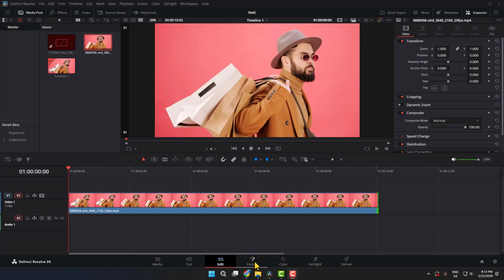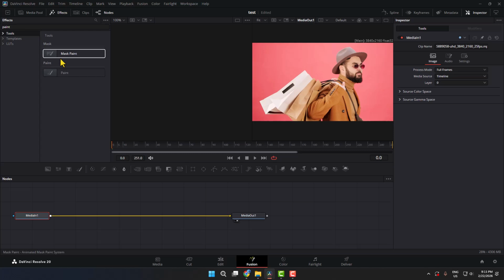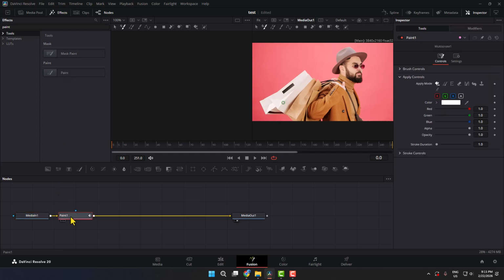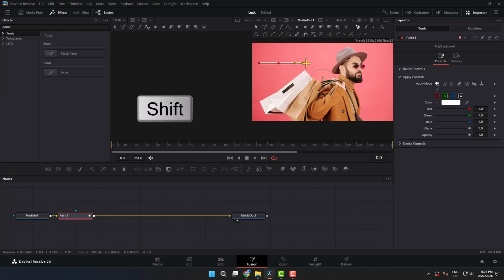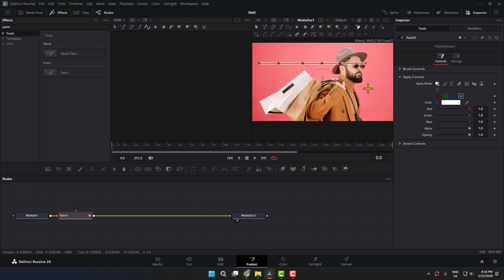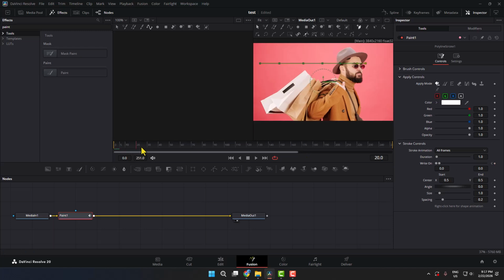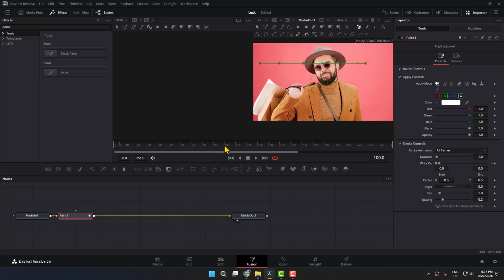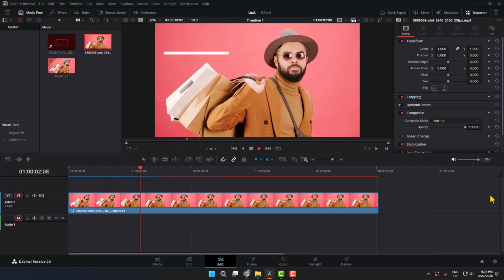Davinci Resolve: How to Animate Lines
Want to create smooth animated lines in your videos? 🚀 In this tutorial, I’ll show you how to draw and animate lines in DaVinci Resolve using keyframes and simple tools.

✅ Create custom lines in Fusion or Edit page 🎨
✅ Animate lines with keyframes 🔑
✅ Make smooth motion graphics effects 🎥

Add creative animated line effects to your videos easily! 🔥